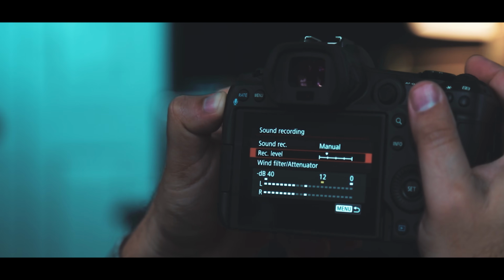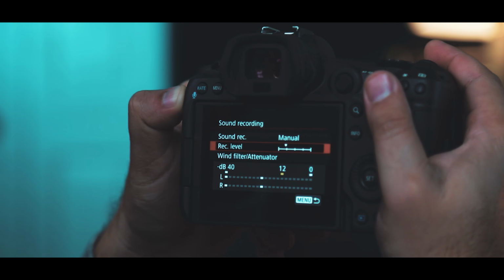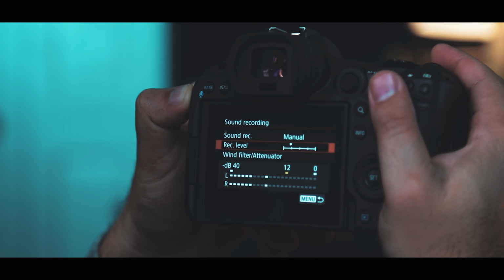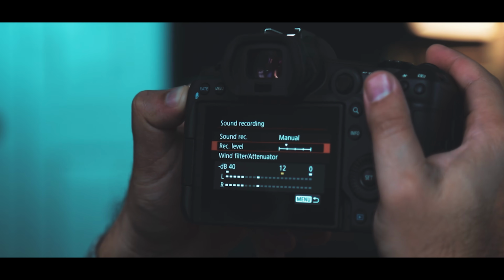One Sound Setting you have to Change on Canon R5 for Best Sound | Canon R5 Best Sound Settings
In this video i will share the One Sound Setting you have to Change on Canon R5 for Best Sound and overall Audio. After changing this, i noticed much improved audio with all the external mics. I also used Parametric EQ in Premiere Pro for the Canon R5 Clips after changing the settings.

Gear I Use to Make Videos:
My Equipment and links to purchase:

Iflight Mega Bee V2. FPV Drone
Nazgul 5 FPV Drone
FatShark FPV Googles
FrSky Taranis QX7 Transmitter Remote Controller White
Favorite Prime Lens: Canon 135mm F2.0
Favorite Zoom Lens: Canon 16-35 III F2.8
My Gimbal: DJI Ronin-S